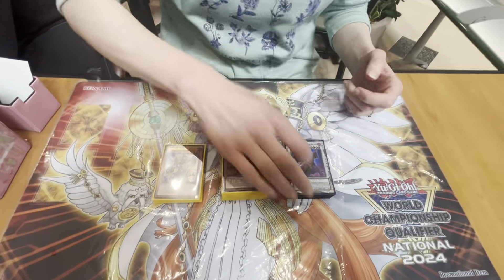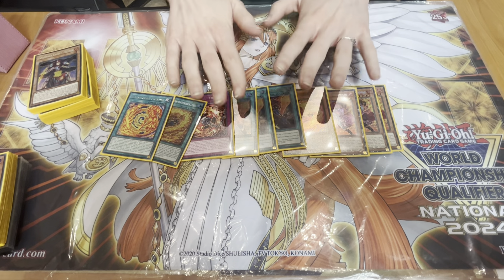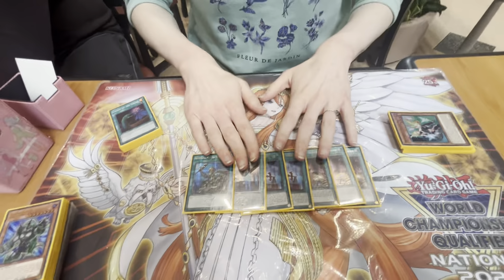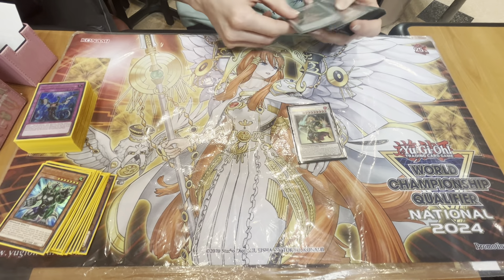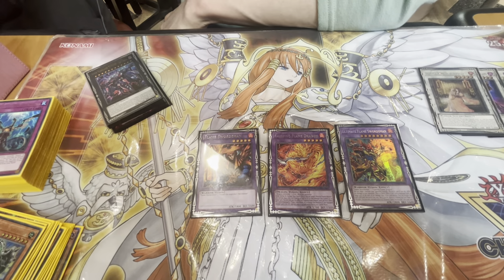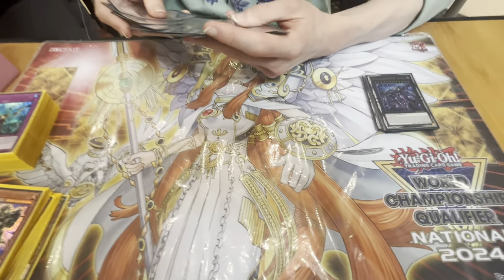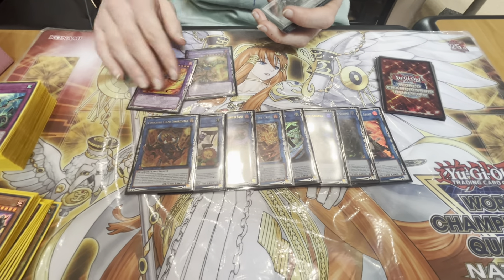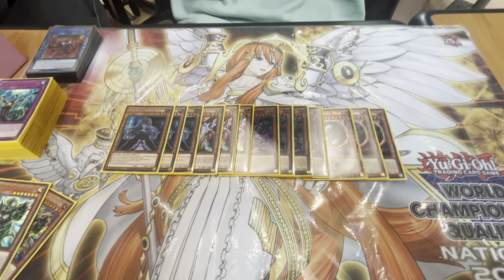Top 128 Uk Nationals Infernoble Flame Swordman deck profile - Mel Davies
Huge congratulations to Mel who managed to make a top 90 finish at the Uk Nationals piloting Infernoble flame swordsman! Amazing job!